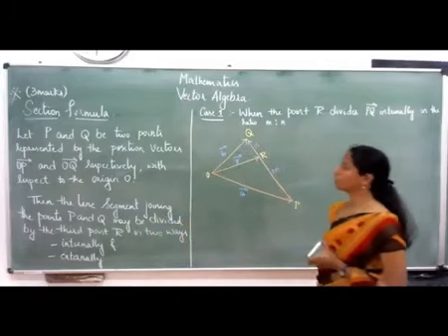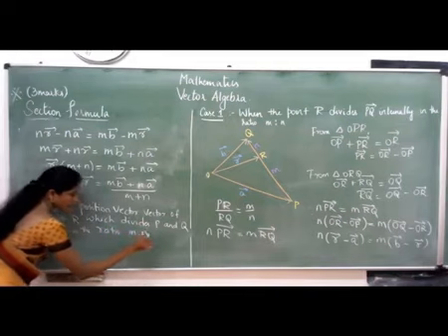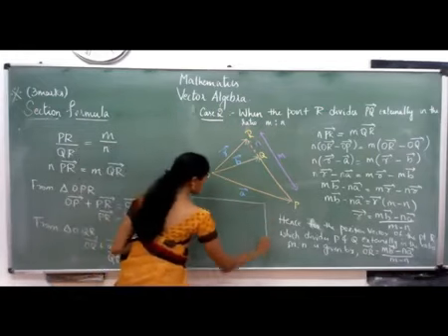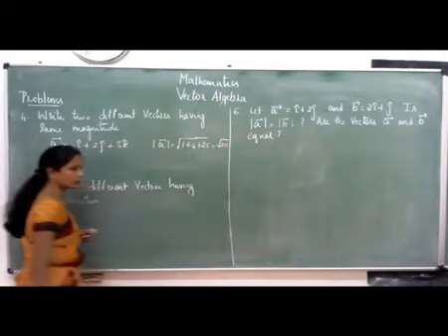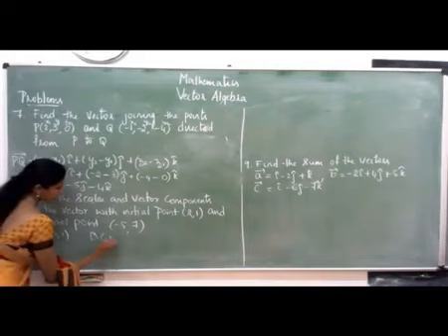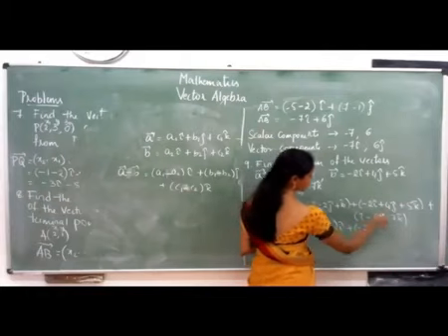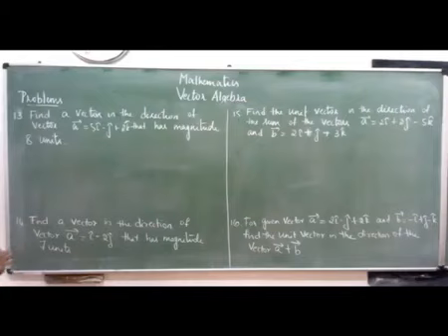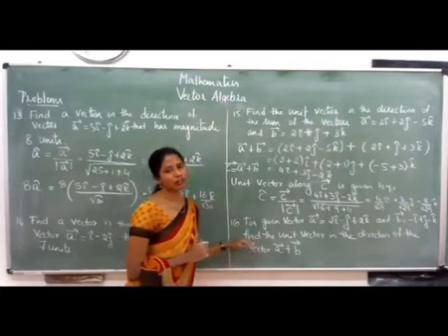Mathematics II PUC Vectors 03 by Kum Sangeetha